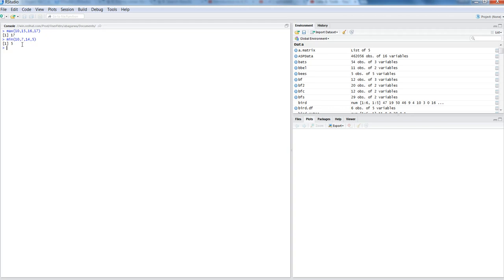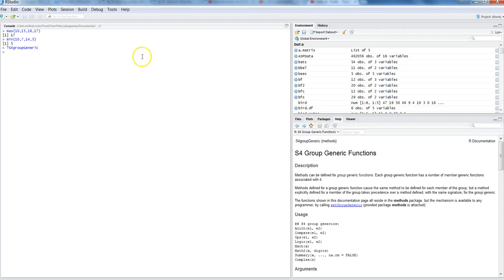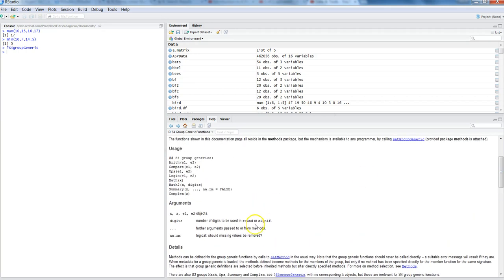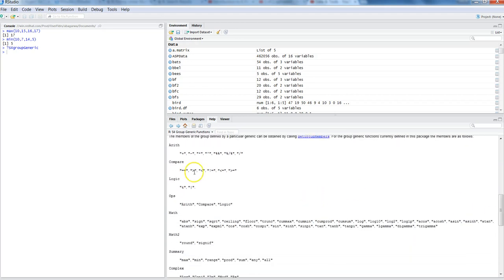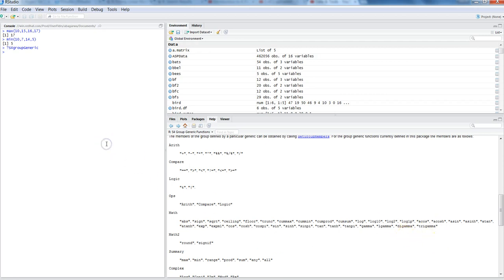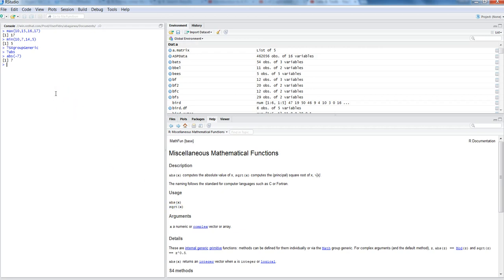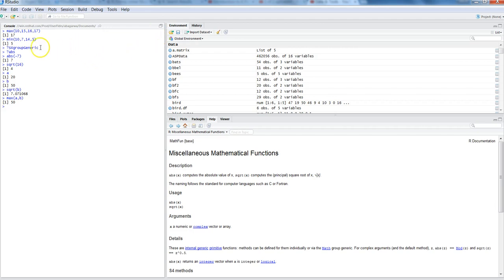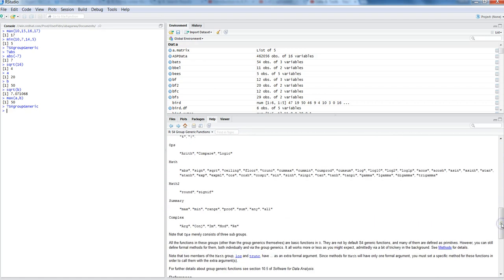Exploring Mathematical function in R|| R Tutorial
In this video I've talked about few of the mathematical functions and show a S4groupGeneric method which has information about lot of mathematical functions.

I've also shown how you can use numerical values as well as objects within the mathematical functions.

I hope you'll find this video useful.